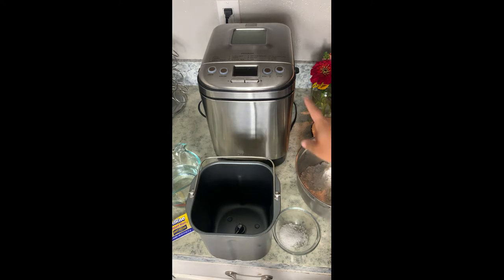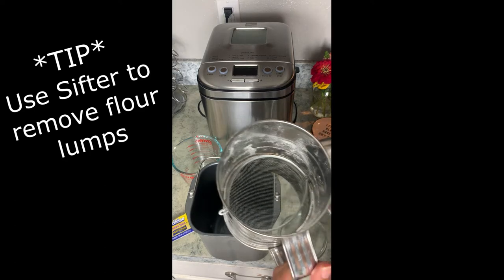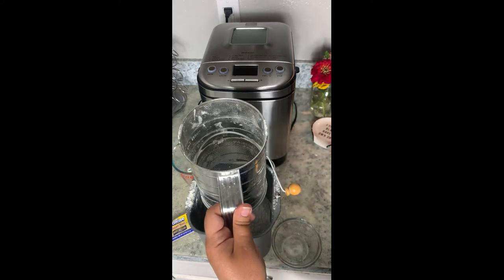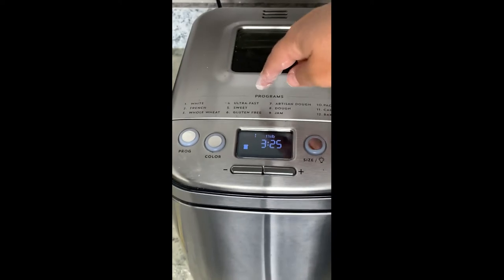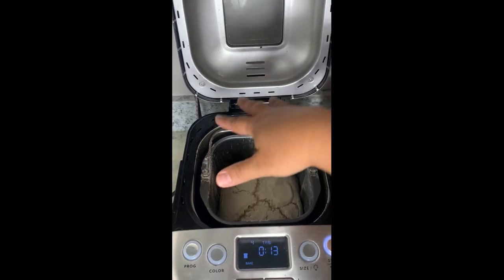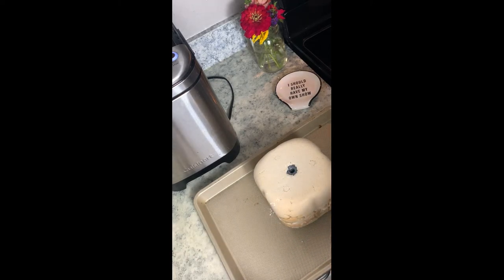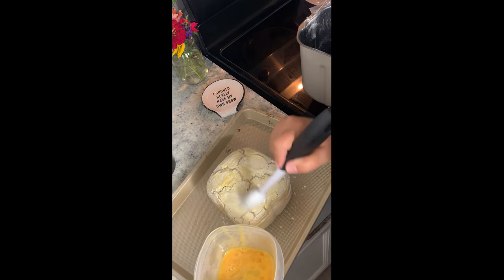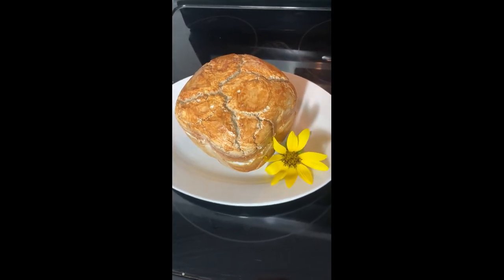Homemade French Bread in my compact Cuisinart Bread Machine.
Do you want a fast and easy homemade French Bread recipe for your bread machine? Ever thought about what you would do if you could not buy your favorite bread at the store? No need to search any further for an easy bread recipe because this bread only has 4 ingredients!  You can make it in half the time of a traditional French Bread when using the fast cycle on the Cuisinart bread machine. I will give you a few helpful hints to help your homemade bread look like you bought it at a French Cafe.

My YouTube channel Robin's Nest, will have a little bit for everyone who enjoys backyard gardening, home canning, cooking, baking, and sewing. These simple joys are memories that I shared with my grandparents. I want to encourage others to find joy in growing and preparing food. Join me on this journey of creating your own unique nest called home.